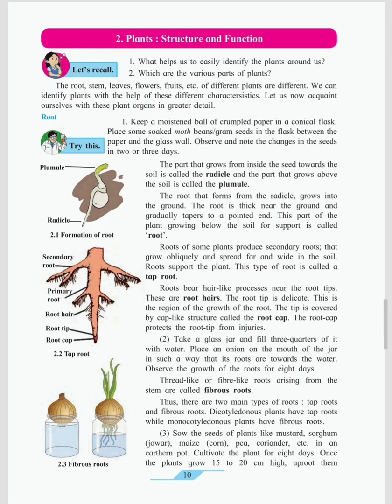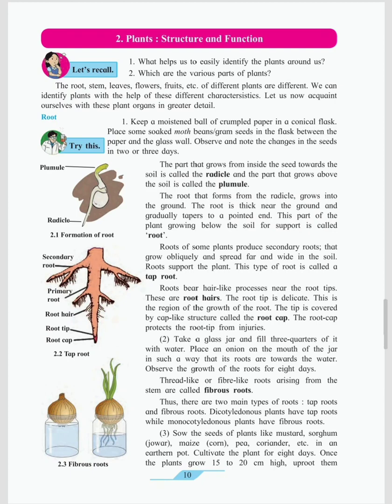Plants Structure and Function part 3 summ